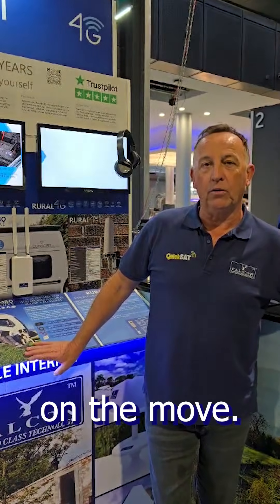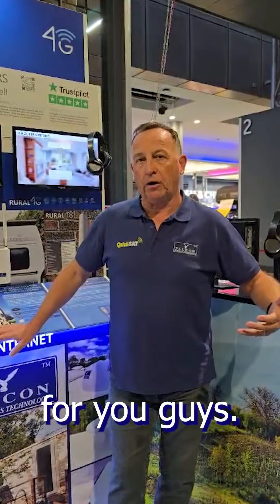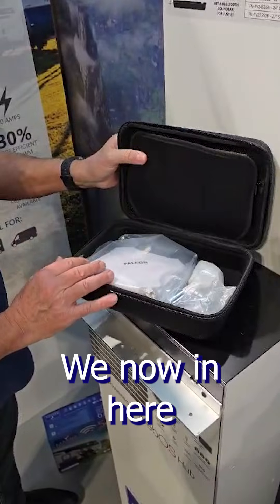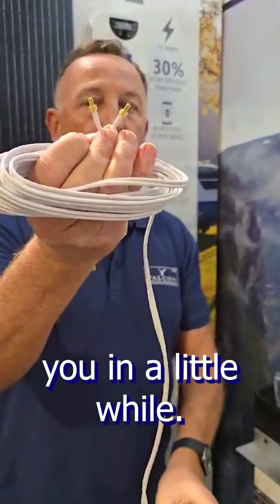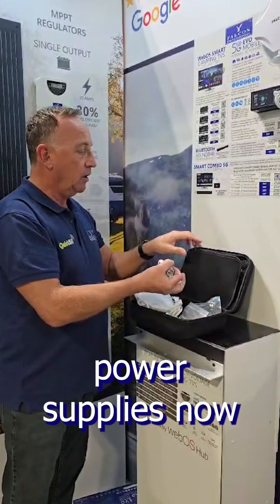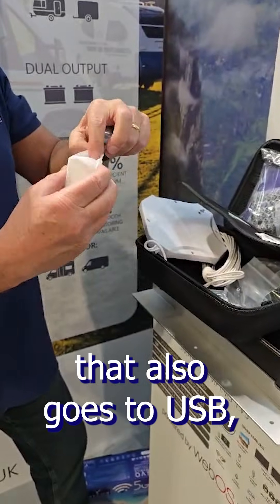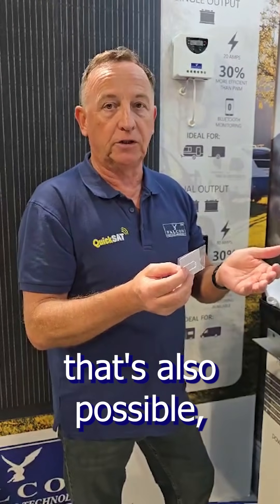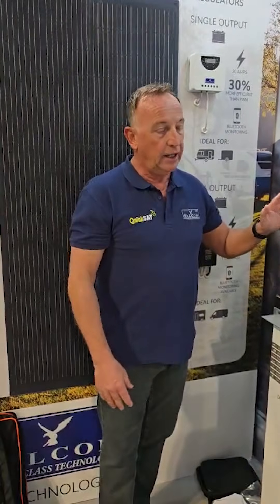Introducing the NEW EVO MOBILE DELUXE System from FALCON, a complete 5G portable camping solution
Listen to Chris introduce the all NEW EVO MOBILE DELUXE System a a complete portable 5G internet solution for your caravan, motorhome or camper van.

Futureproof your camping internet solution, prepare for the coming of 5G.

FALCON have the complete package with speed of up to 1800mbps, connect up to 32 devices, and a built in battery allows you to use the system on the go as well as in your van, take it anywhere with you.

For more technical specifications and information, click the link above